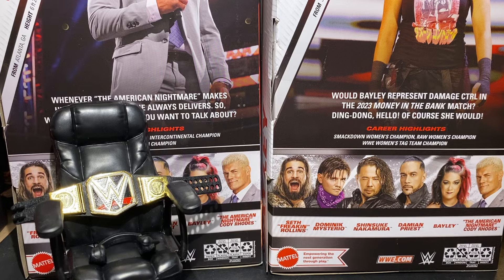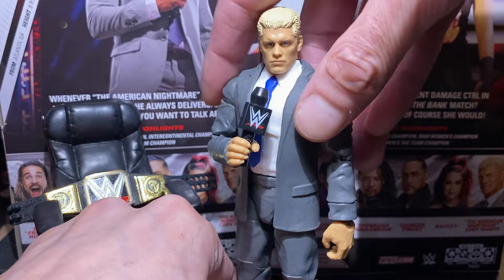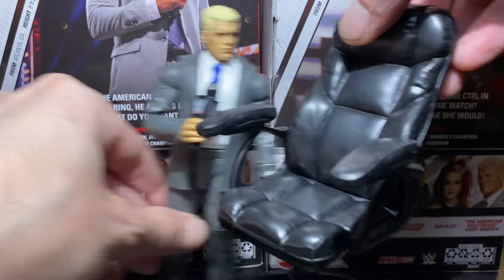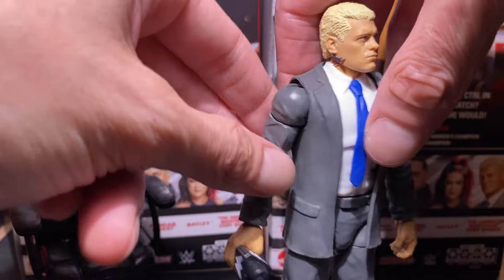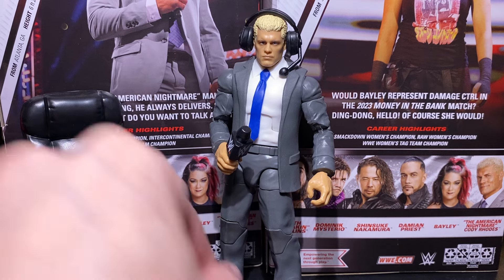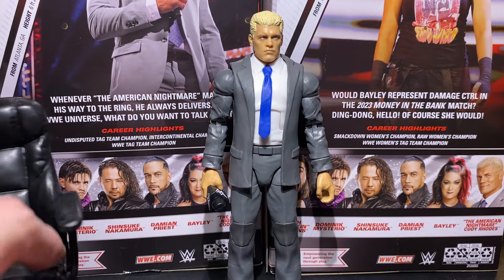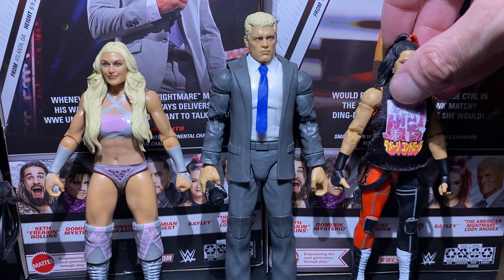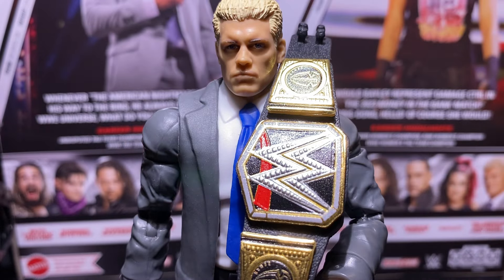Mattel WWE Cody Rhodes NEW LEGS Elite 109 Action Figure Review!!!!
BACK into and Collecting WWE figures after almost 30 Years! Well, not exactly. Did start collecting the female stars in the early 2020s, but now have been pulled fully into the line!

NOW is the time to get back into wrestling of all kinds!!! It has never been better and will only continue to change and evolve into something we haven’t seen before so buckle up!

Very surprised that Ringside put the New Cody figure in with NEW LEGS included! Admittedly was disappointed to see that they were initially using a very much out of date set of legs, but the fact that Mattel and Ringside were able to so quickly make this change speaks volumes to the greatness of their business practices thus far!

Looking forward to collecting more Mattel WWE action figures and hope you enjoy watching these reviews!